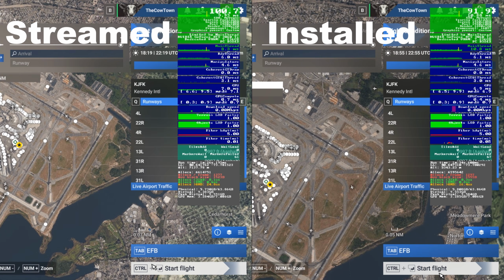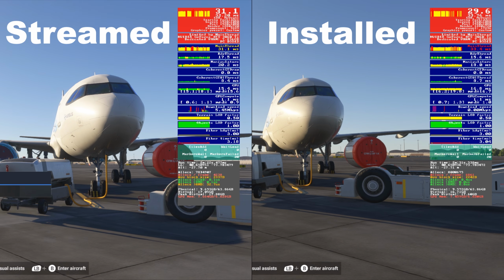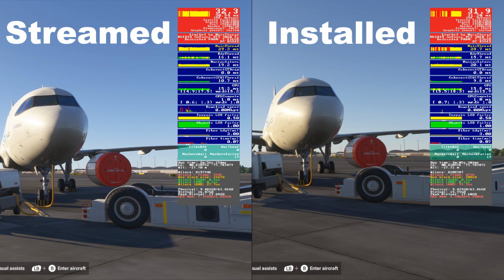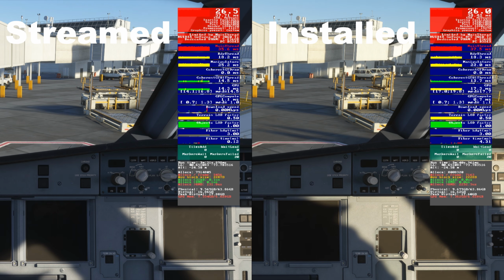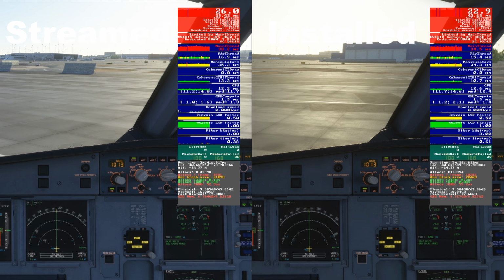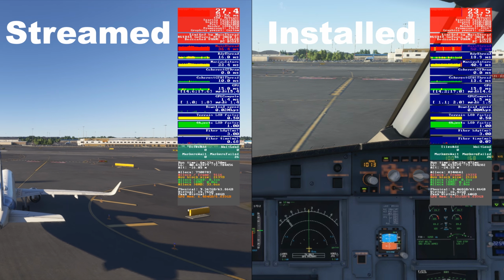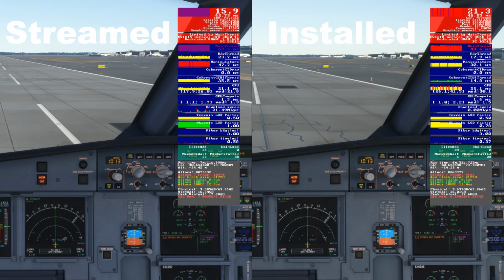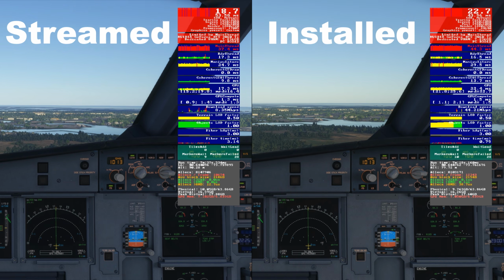Microsoft Flight Simulator 2024 | Streamed vs Installed Performance Test!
I’ve gotten a few requests for this so testing it out to see if you like it. Here’s some side by side comparisons between what the sim is like Streamed vs Installed on PC!